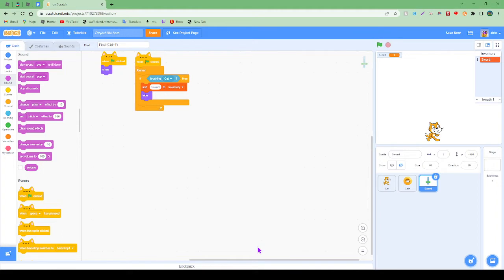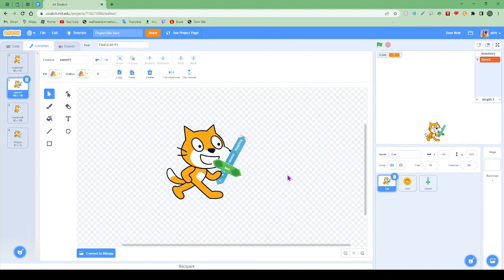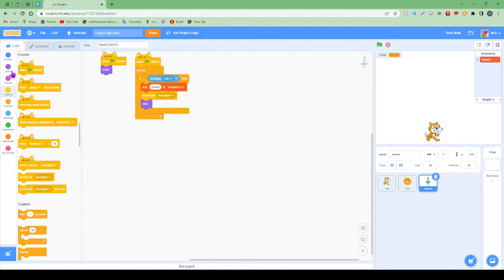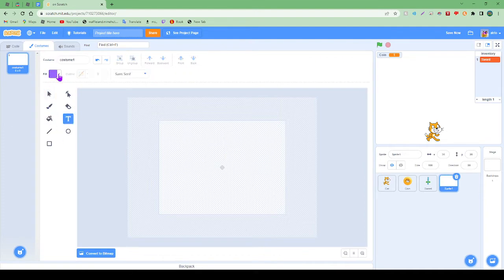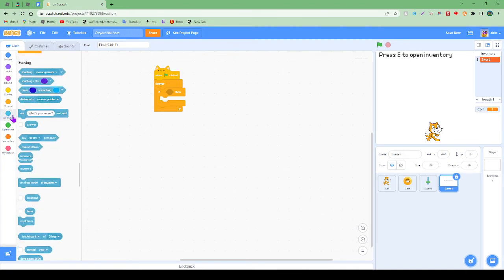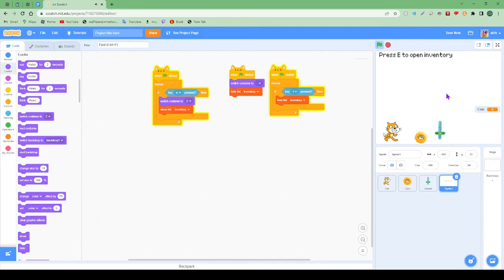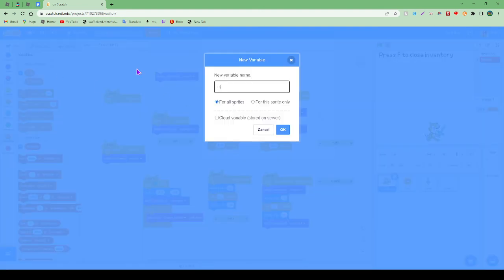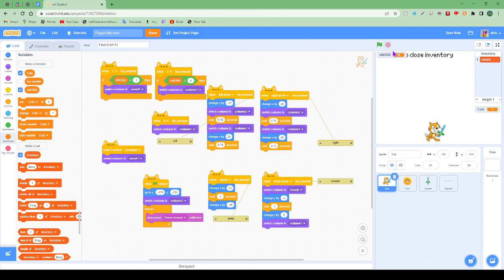Expanding the sword in scratch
epiv